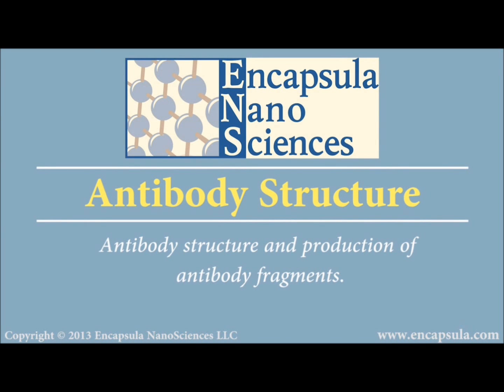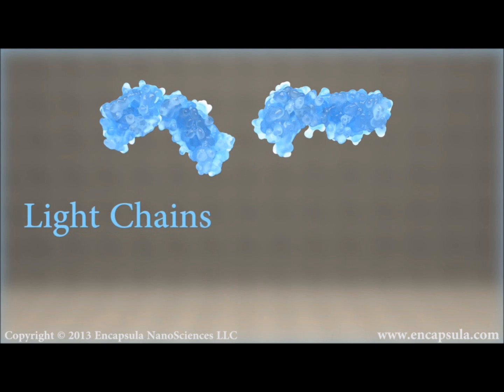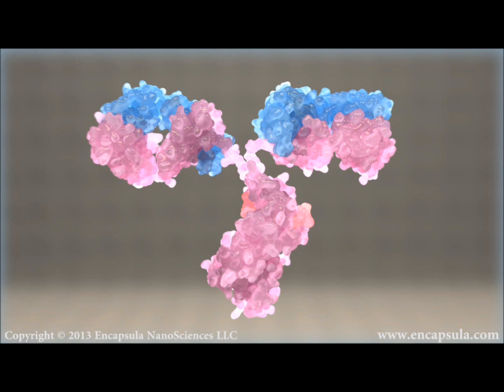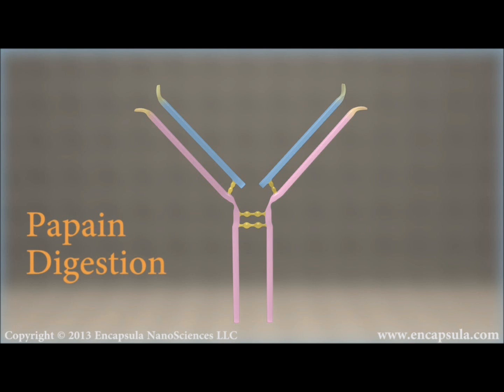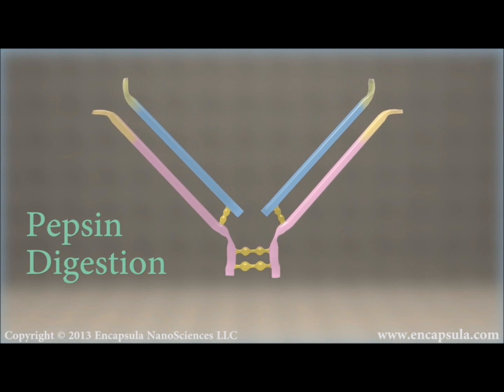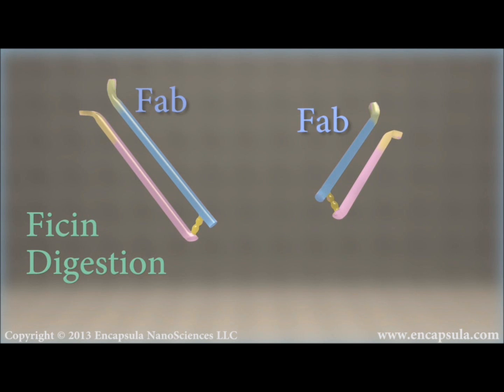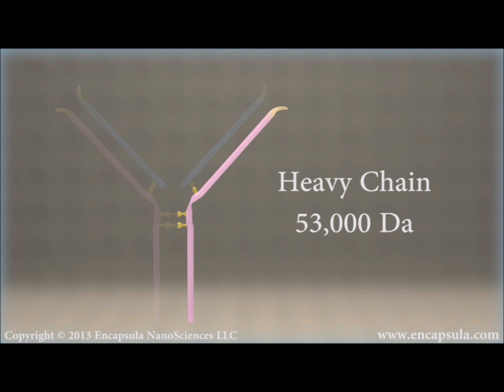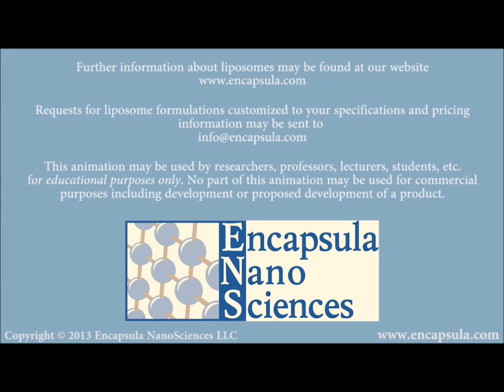Antibody structure and Fragments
This is an educational video about antibody structure and the fragments such as Fab, Fab'  that are generated due to digestion with various enzymes such as papain. ficin and pepsin.